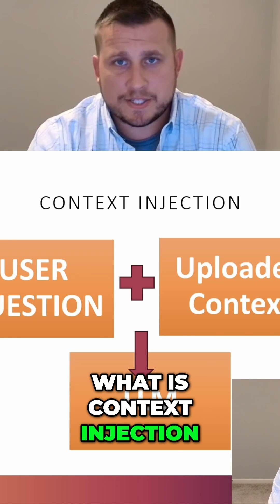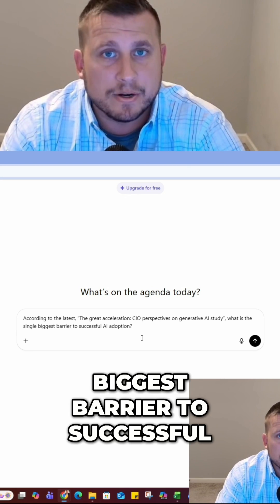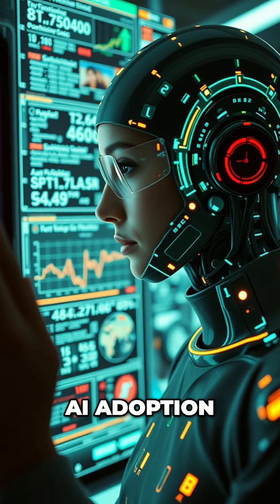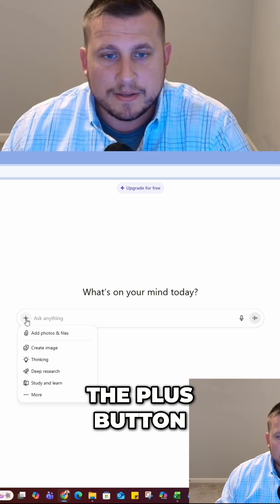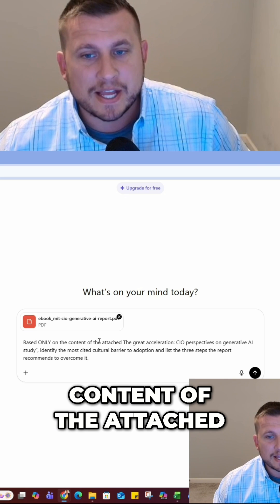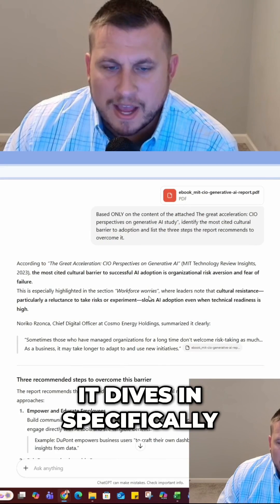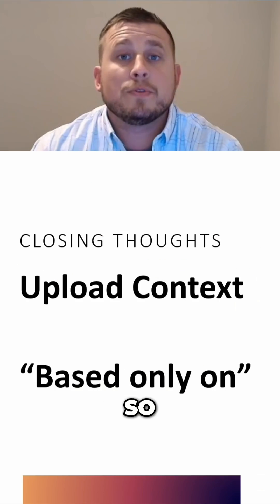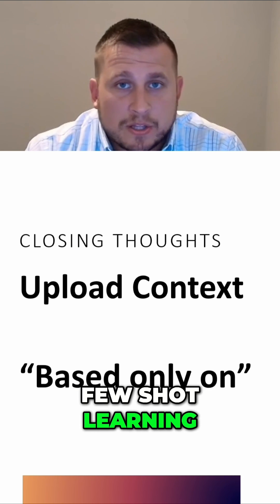Reduce AI Hallucinations: Prompting with Context Injection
Tired of your AI making things up? Here's the most powerful way to reduce hallucinations and get accurate answers.

Watch me ask a question without context (it gets it wrong) vs. with context (it's 100% correct). This simple trick turns your AI into a powerful analysis machine.

Don't forget this key constraint: "Based only on..."

Follow for more! The full length video is available in my prompting series playlist for additional details!